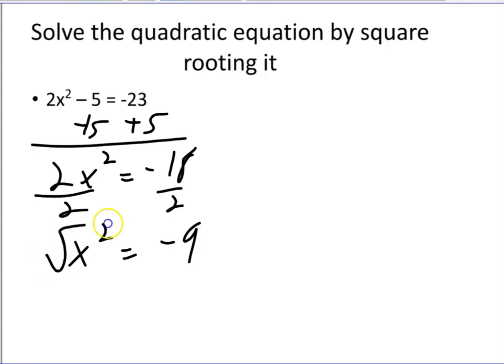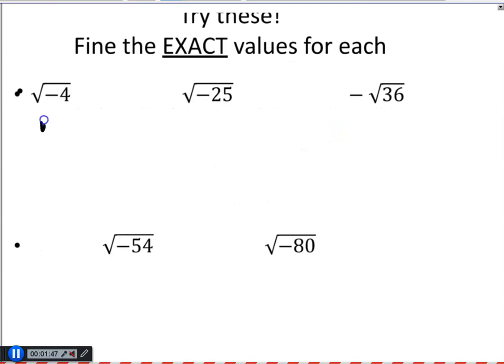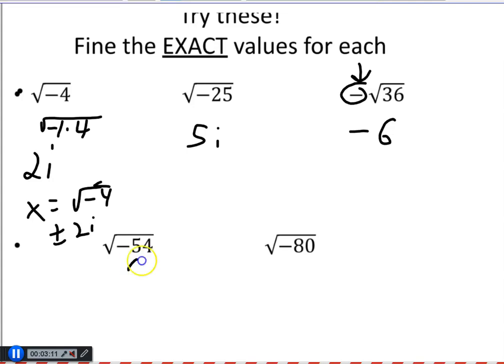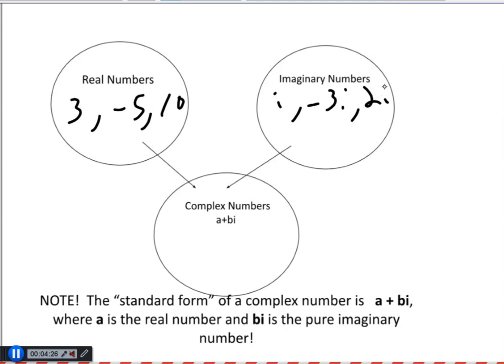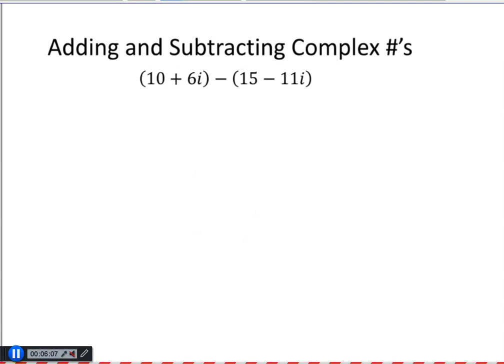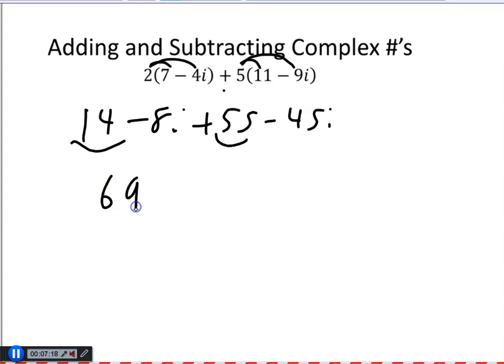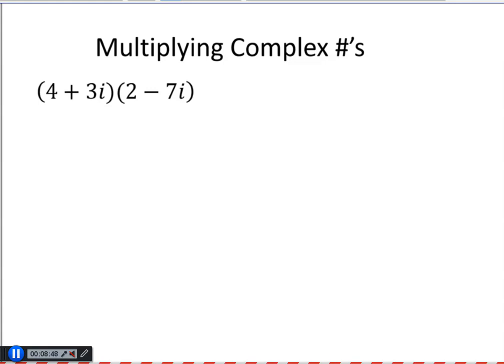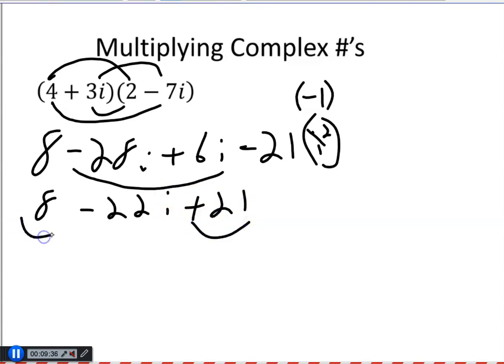Alg 2A 2021 4 1 notes Imaginary and complex numbers